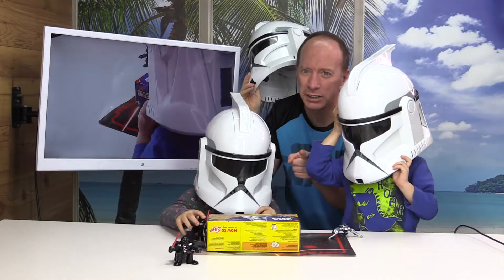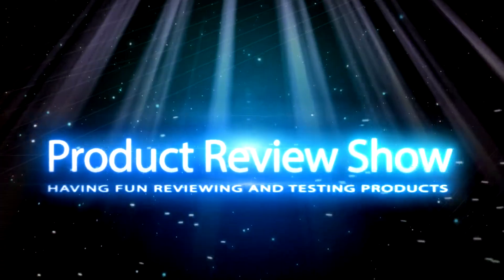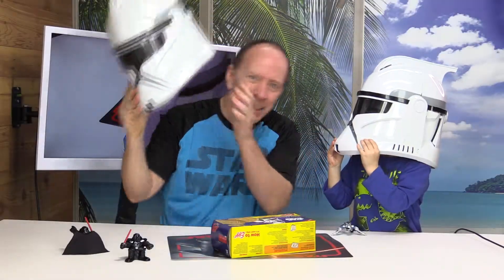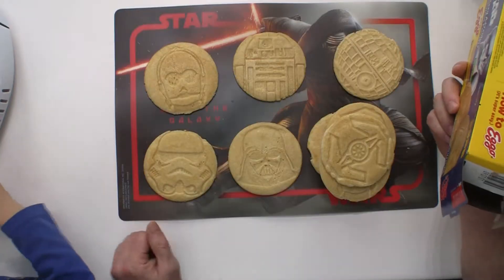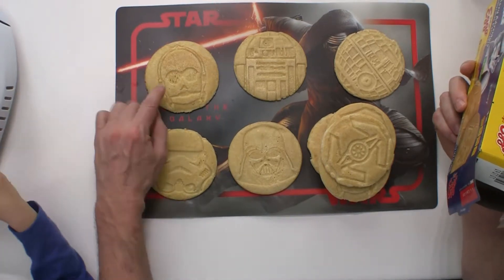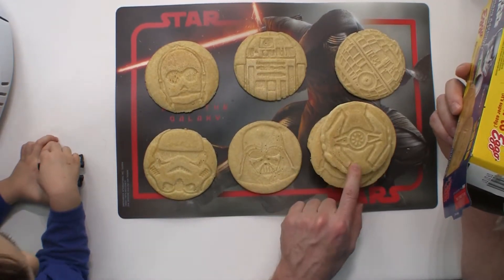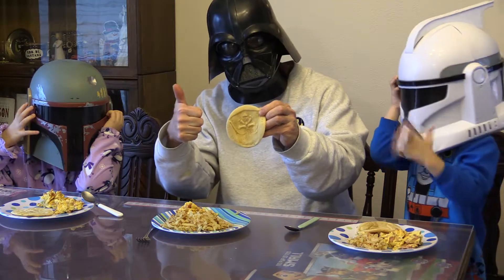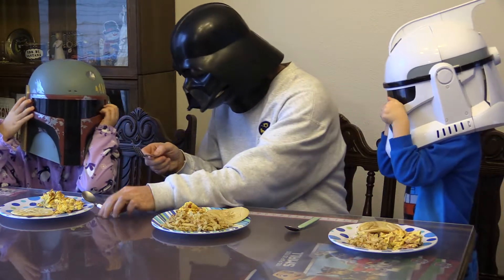Kellogg's Star Wars Pancakes | Perfect for your little Storm Trooper | Breakfast Pancakes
Check out the New Kellogg's Star Wars Pancakes.  6 different options, and a great way to start the day off before taking over the galaxy.
HEre is a link to different Star Wars food ideas